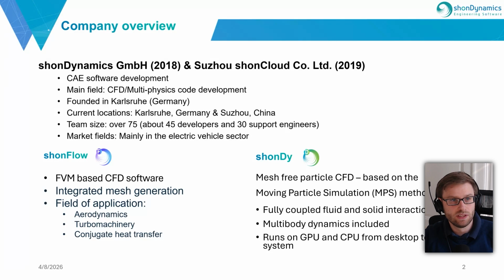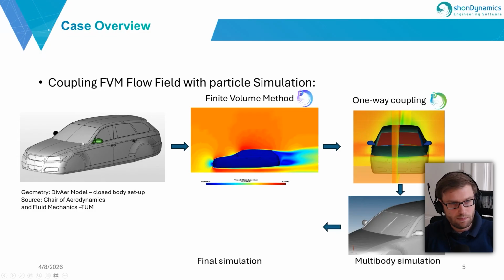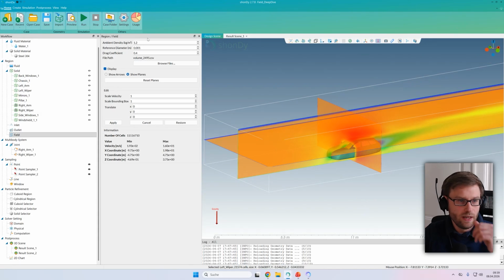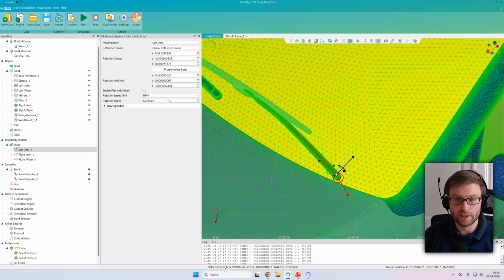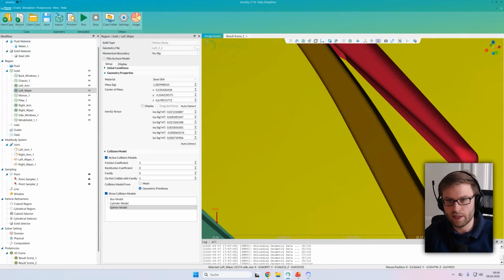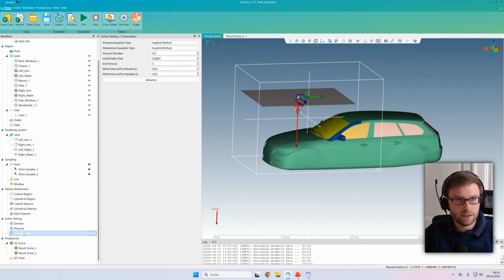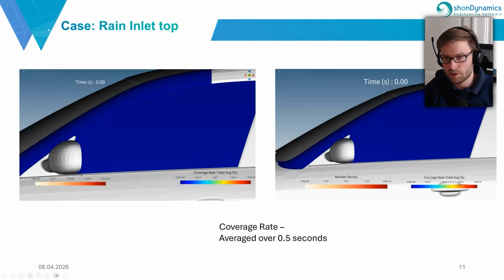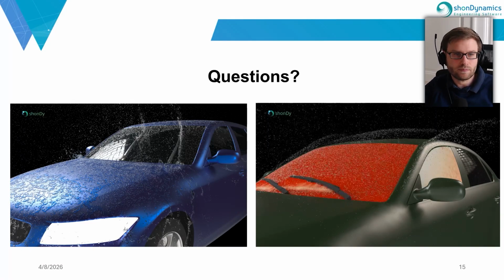Exterior Water Management Simulation | Deep Dive - Moritz Schenk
In this deep dive session, I'm joined by Moritz Schenk from shonDynamics to break down one of the most technically demanding disciplines in vehicle development: exterior water management.

We walk through a full A-pillar overflow simulation workflow using shonFlow and shonDye, covering how rain interacts with a moving car surface and what that means for driver visibility and safety. The session covers setting up a finite volume CFD flow field, importing it into shonDye as a one-way coupling, configuring a multi-body wiper system with active and passive rotations, and running a rain inlet model at different wind speeds.

If you work in automotive simulation, CAE, or are just curious how meshless particle-based CFD handles fluid-structure interaction, this one is for you.